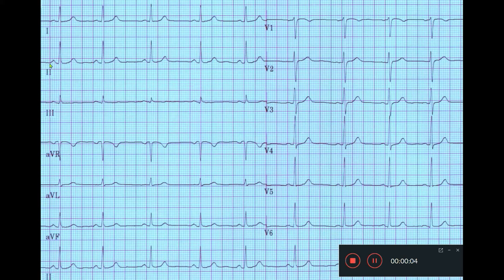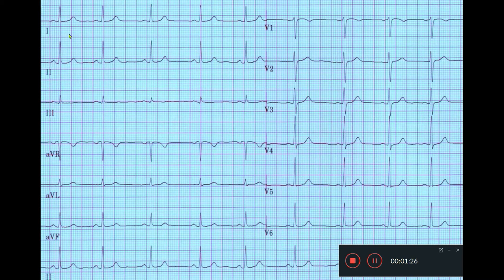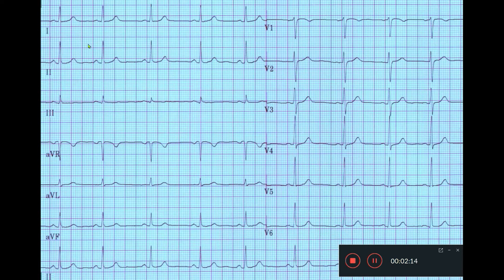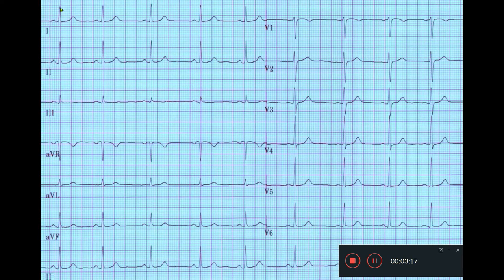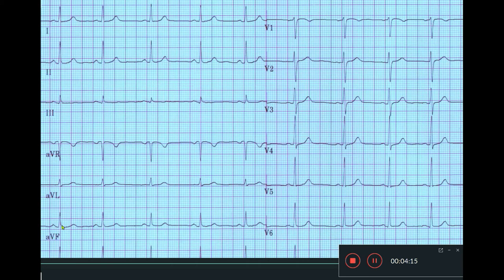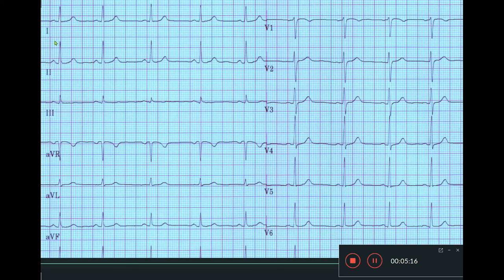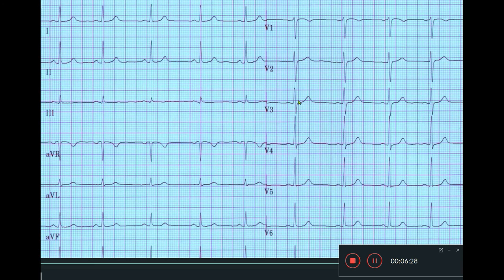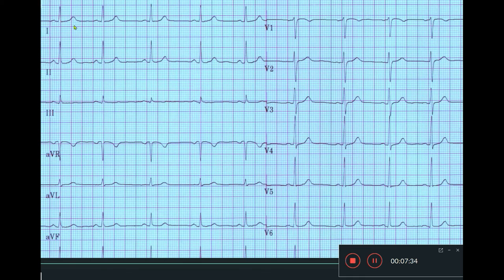ECGVLOG #1 Rate Rhythm Axis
Daily One ECG we will try to interpret and comment on.
Your input is important in the form of comments and likes, subscription to the channel. The more you interpret the more you will learn and soon you will
be able to comment on ECG's and help save lives.
This is a normal ECG.

Thanks
Dr Robert James

to get updates when ever a new video or project is uploaded.

Thanks